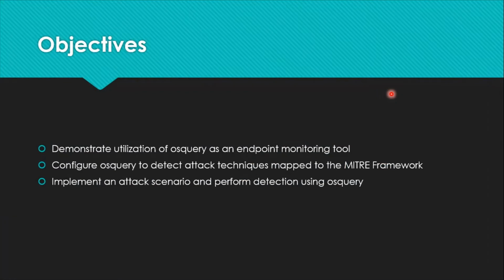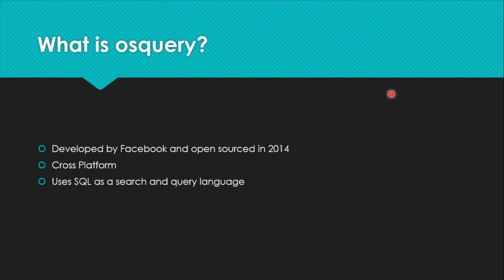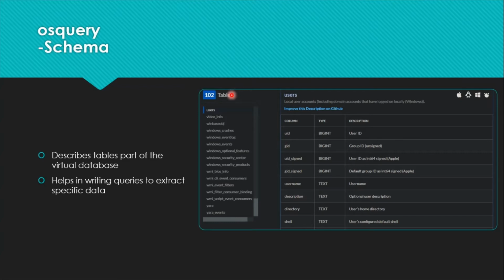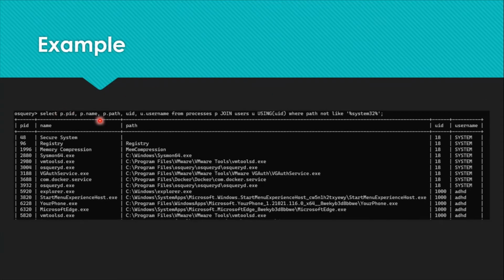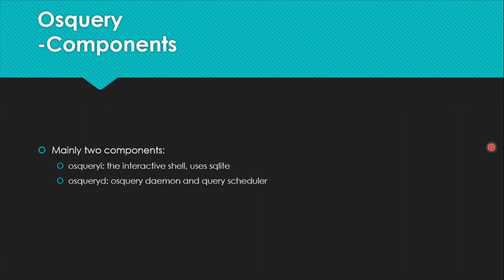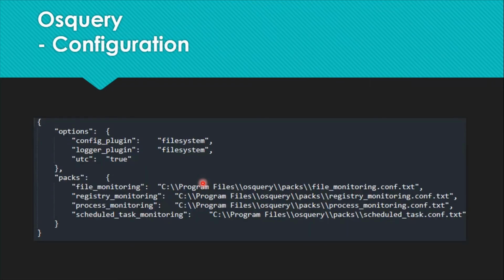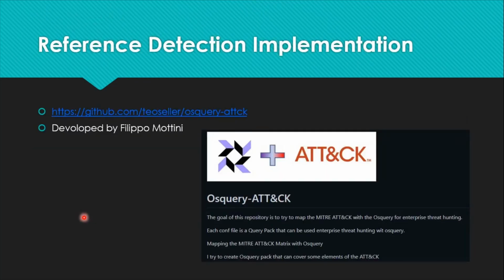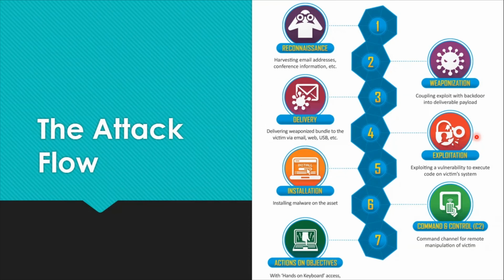Endpoint Monitoring Using osquery - Introduction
This video sets up a backdrop and gives a brief introduction to osquery and the configuiration utilized in this use case. The  video also explains the methodology to be implemented in the next video in which we will implement an attack scenario and detect it using osquery.

0:00 Objectives And osquery Introduction
9:10 osquery Configuration
10:29 osquery - attack
11:22 Attack Scenario